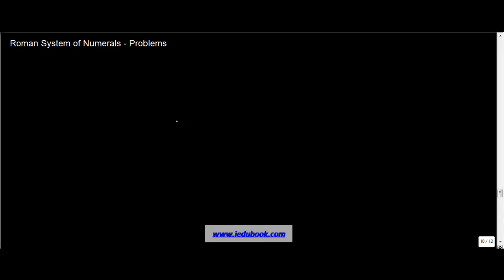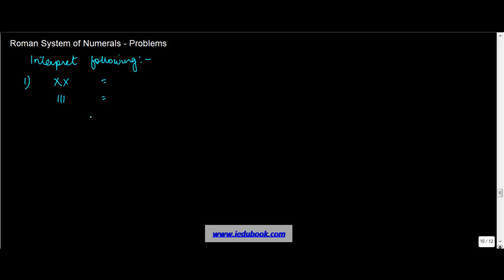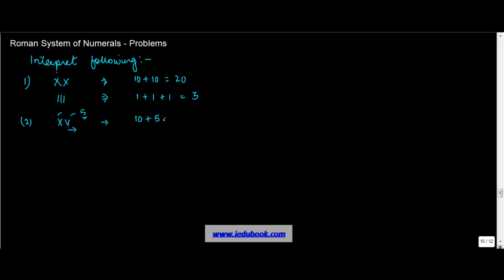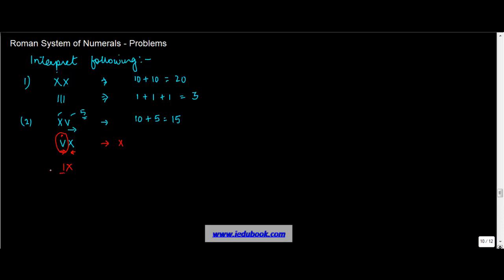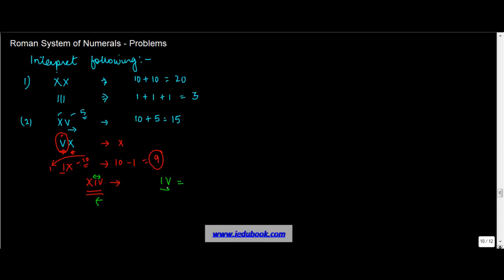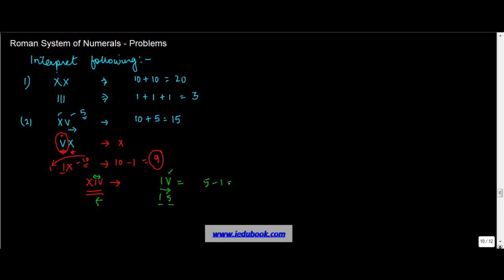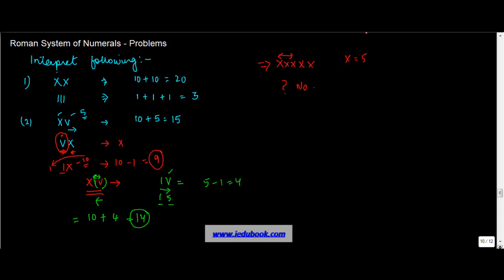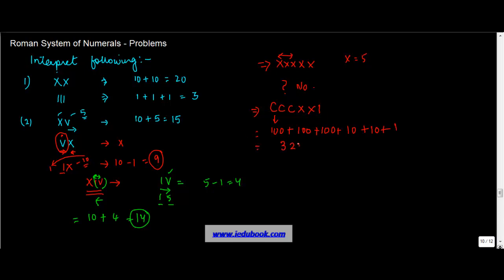1230. Roman System of Numerals - Problems to interpret Roman Numerals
Finding values of given roman system of Numerals